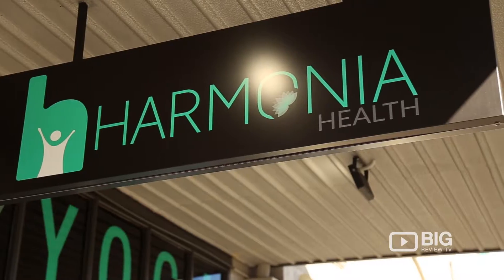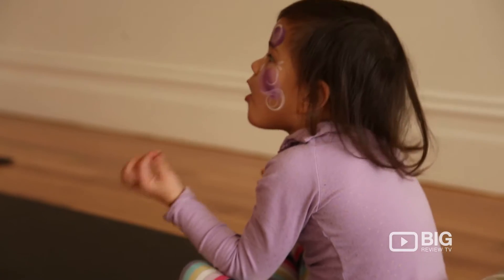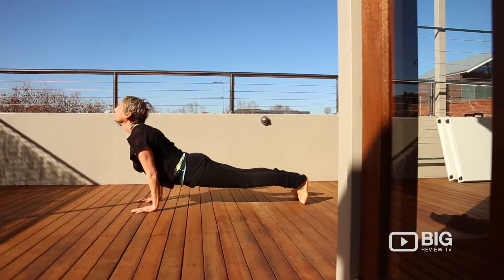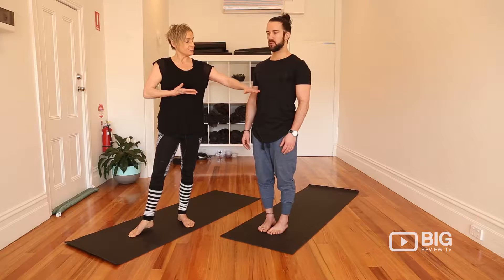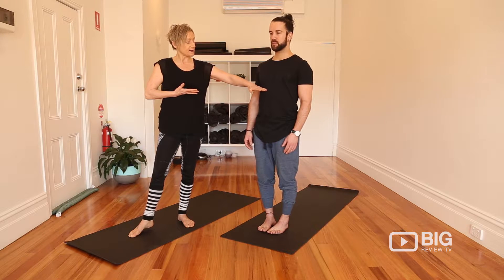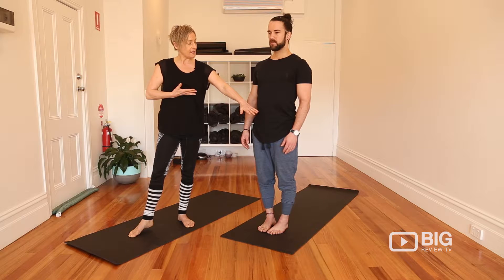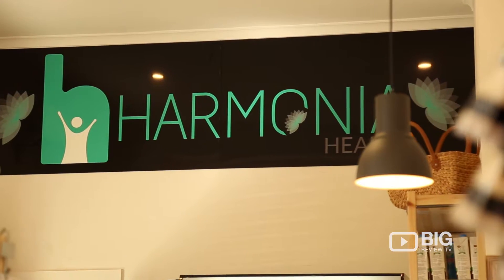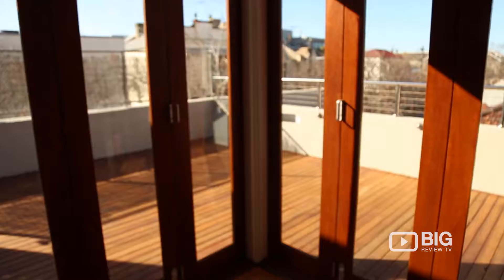Harmonia Health Wellness Center Melbourne for Acupuncture and Yoga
Experience a relaxing Massage to revive your mind, body and soul in Harmonia Health located at 231-233 Park St, South Melbourne VIC Australia 3205

Use Big Review TV to create, view
and share videos about your experiences. From eating out with family and friends, looking for restaurants near me, restaurants in a particular area or places to eat around the globe.